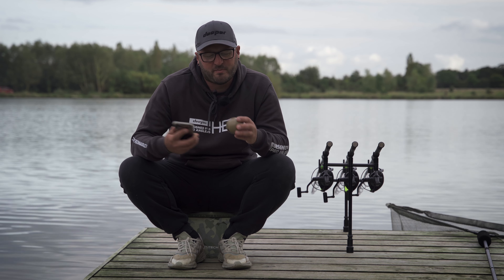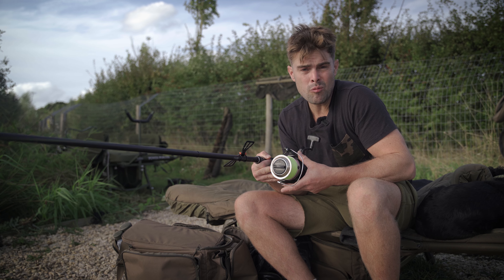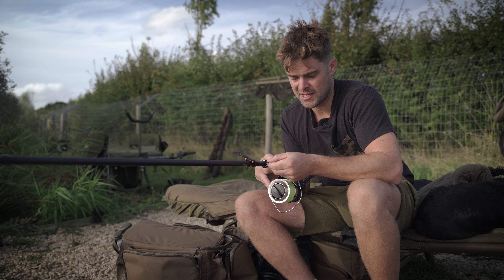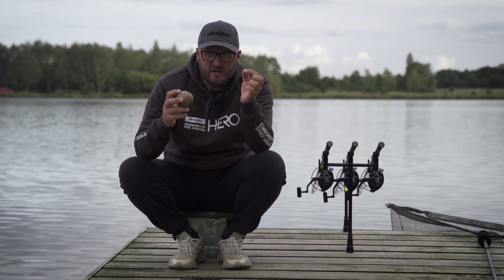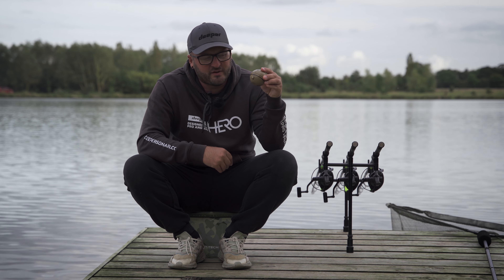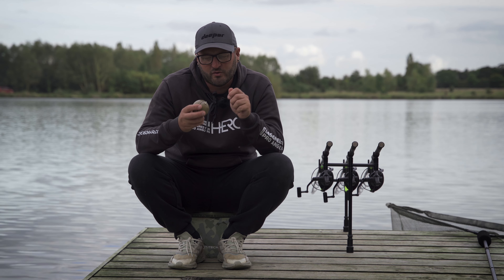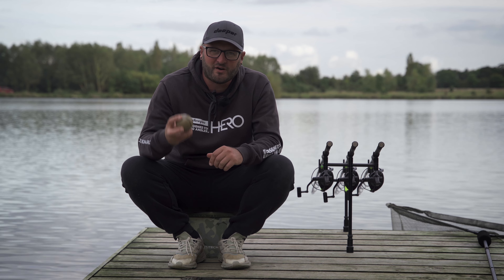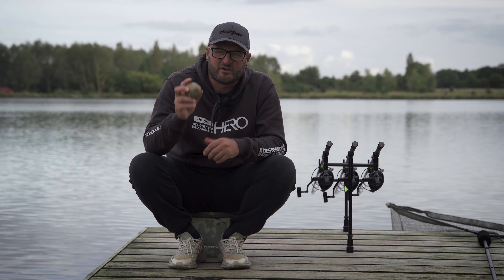5 TOP TIPS IF YOU OWN A DEEPER! | Carp Fishing